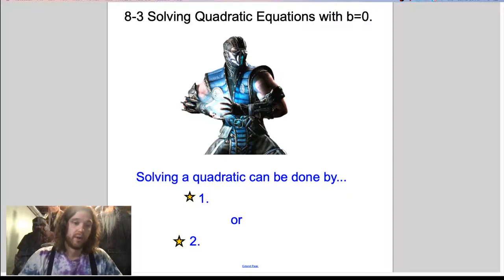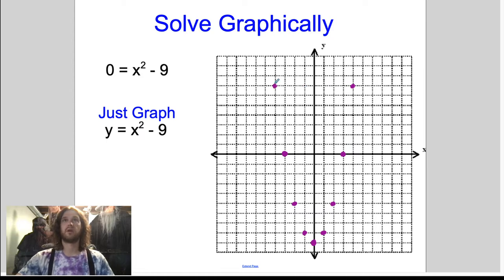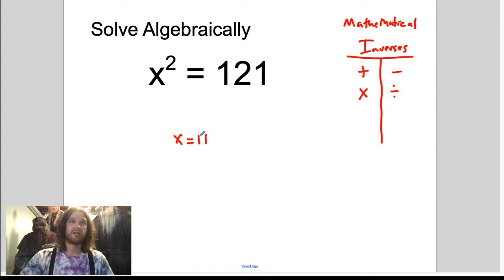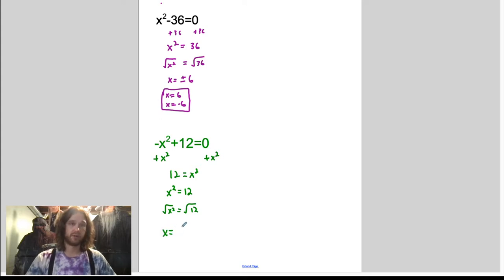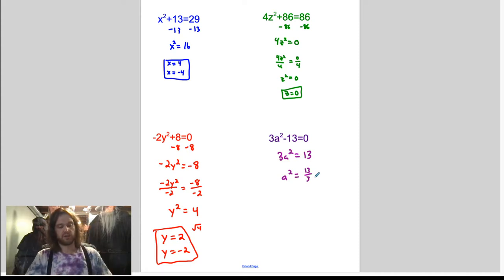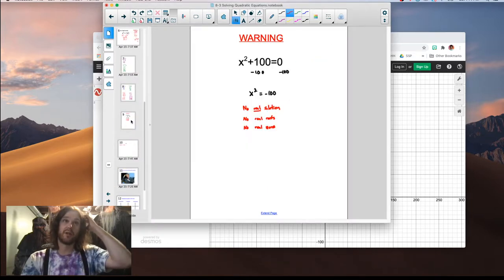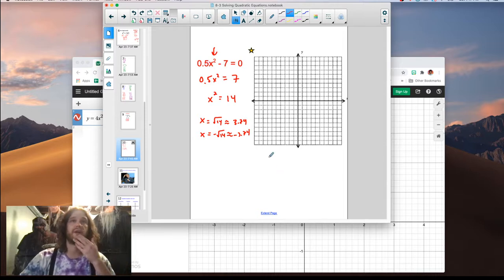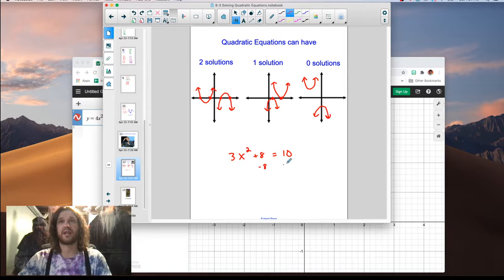Algebra 1: 8-3 Solving Quadratic Equations with b=0